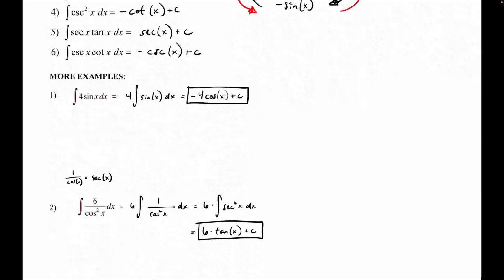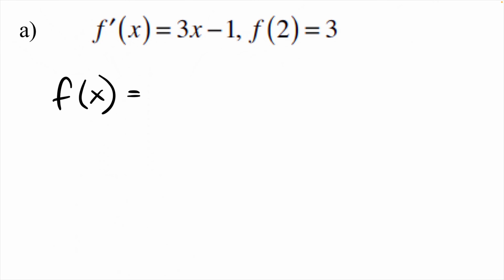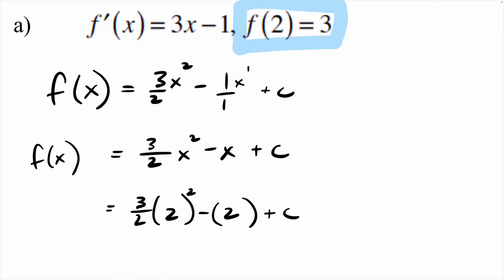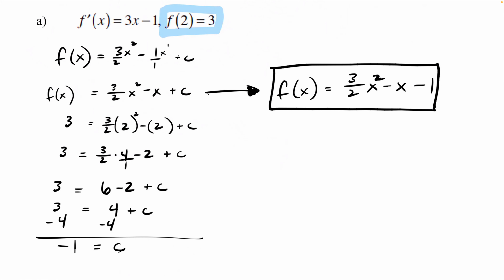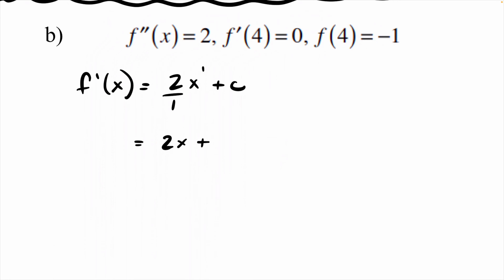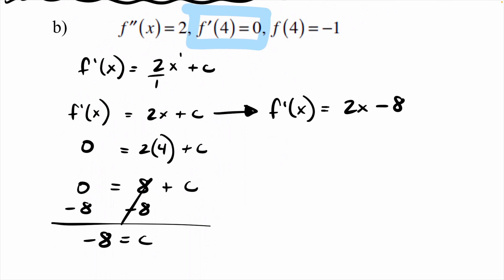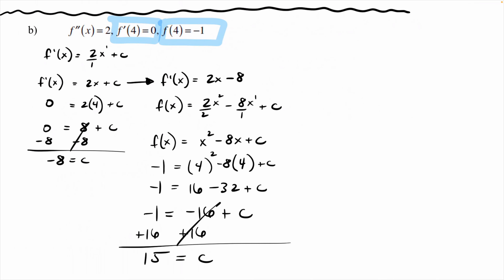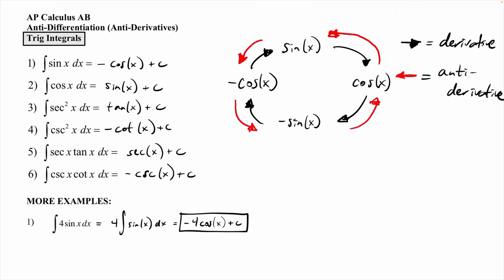1/17/24 - Anti-Differentiation (Part 2)